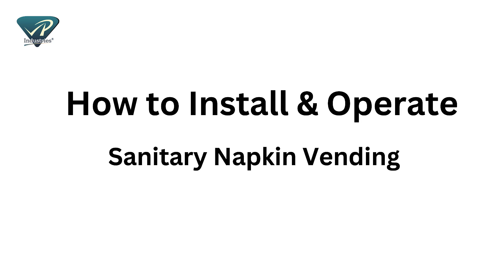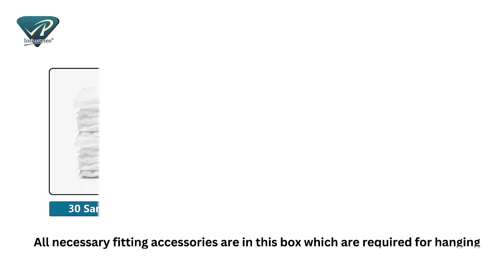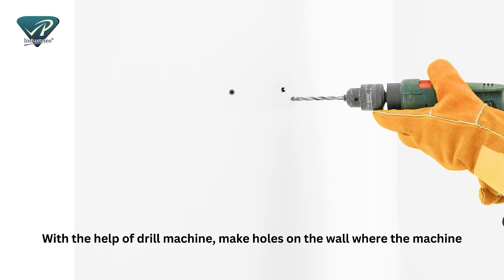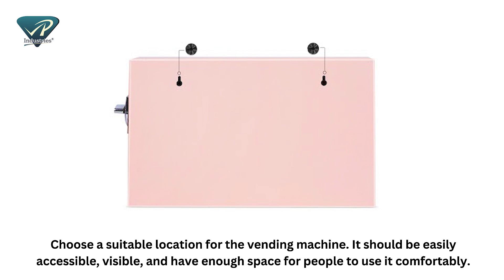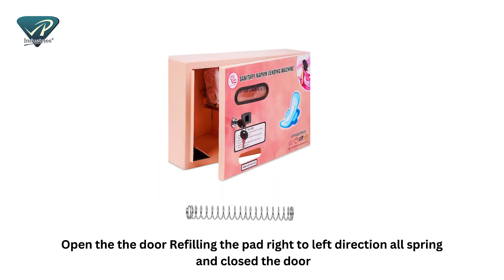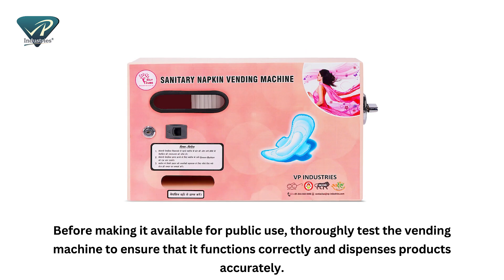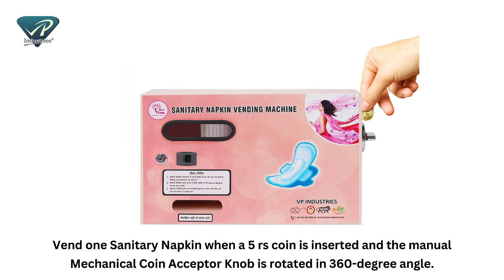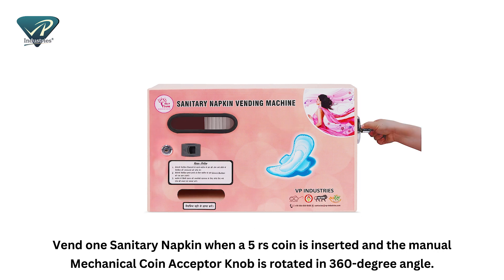How to Install Sanitary Napkin Vending Machine | Manual Operated-Storage Capacity 30 Pads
anitary Napkin Vending Machines are stand-alone self-service vending machine filled with sanitary napkins any time any where.